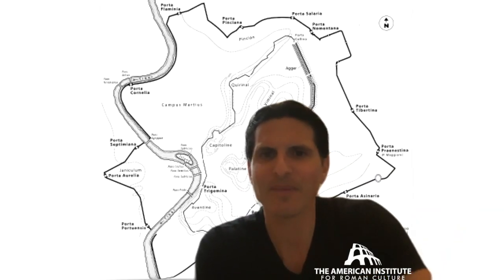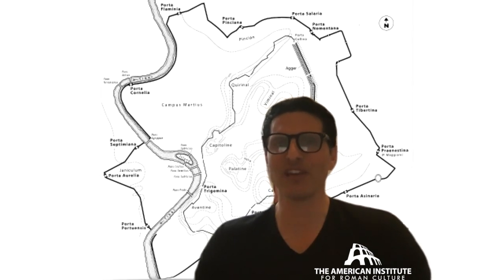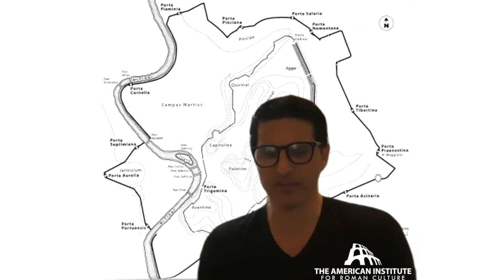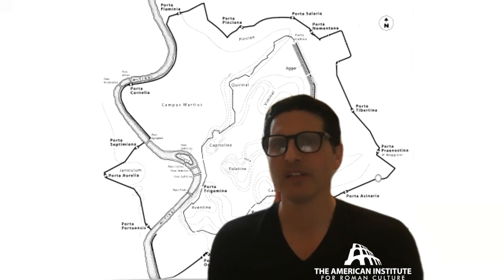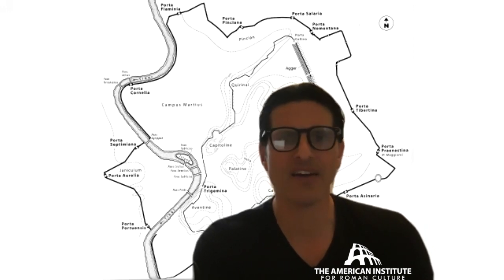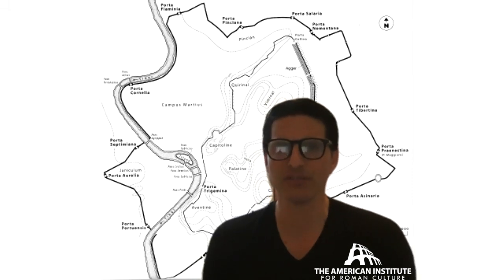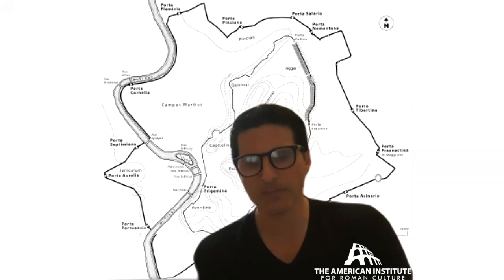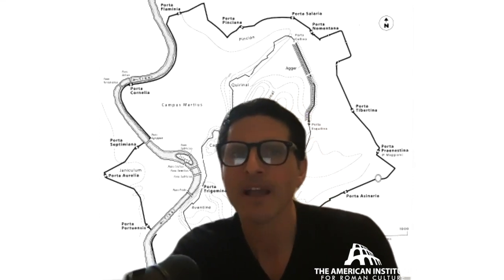Walls of Ancient Rome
Let's take a deep dive into the Servian Wall and the Aurelianic Wall, getting a sense of the expanse of Rome from Republic era to the period of Crisis in the Third Century AD.